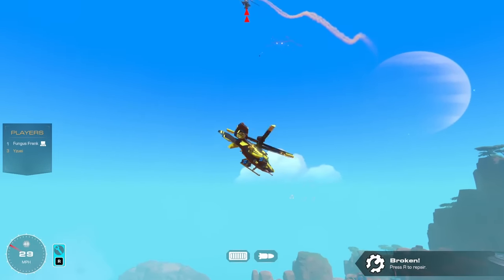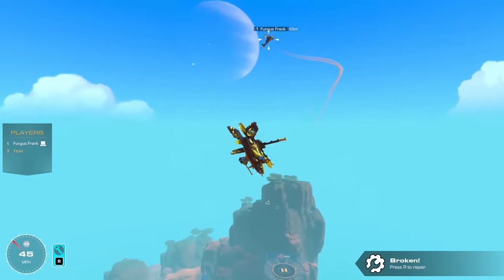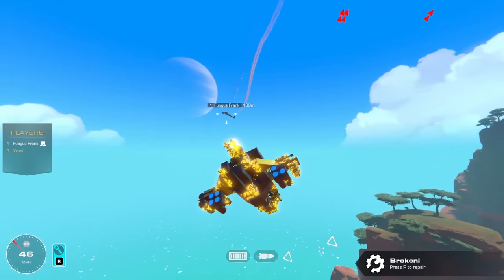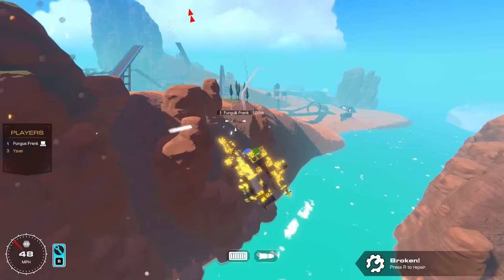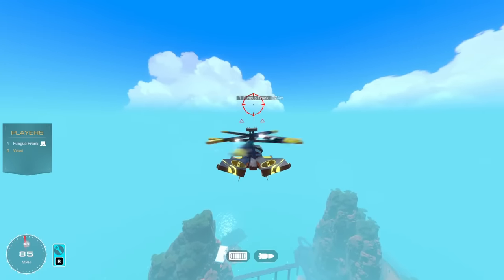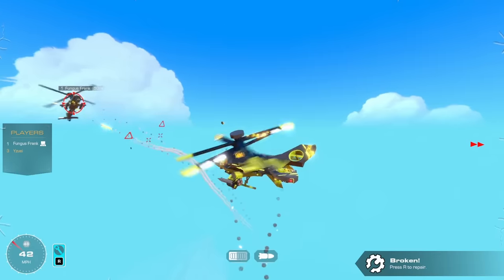1v1 BATTLE But Our Attack Choppers Are MAX COMPLEXITY!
Max Complexity Helicopters Lets Go!